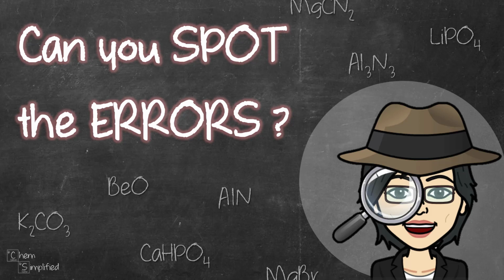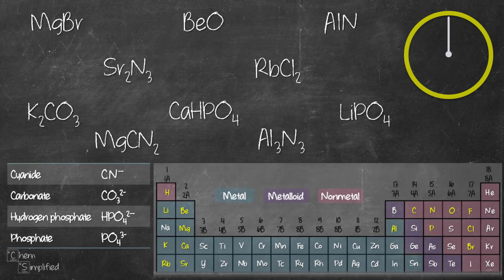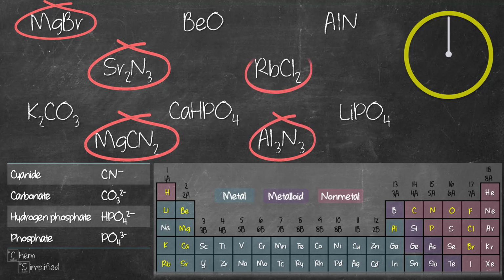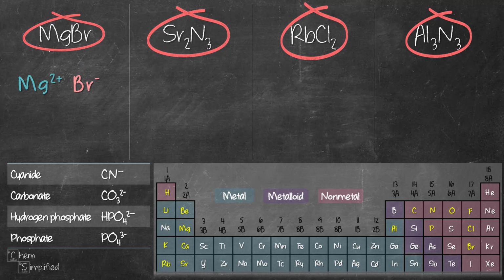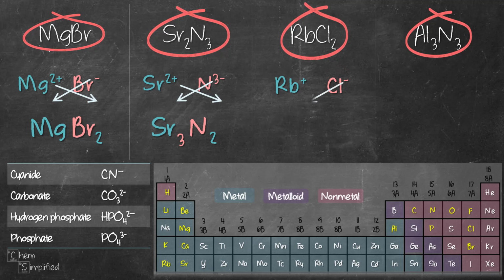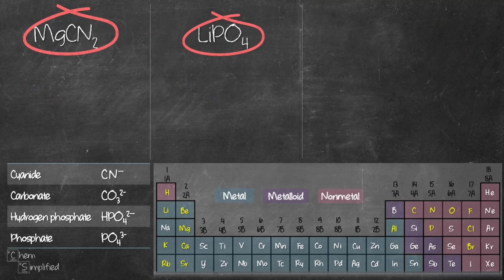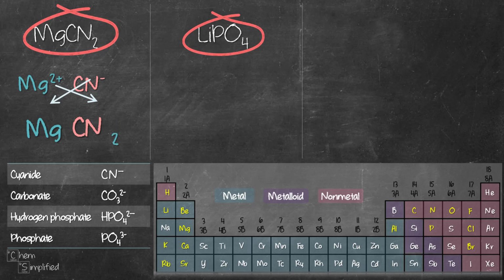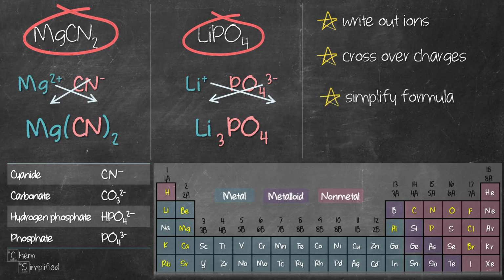Can you spot the ERRORS? 🤓 | Ionic formula - Dr K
In this video, we are going to spot the errors in writing the formula for ionic compounds. The best way to learn is through mistakes. Here are some common mistakes made when writing formula for ionic compounds. Can you spot the ERRORS? There are ten formula altogether, you'll have 1 minute to spot as many errors in writing ionic formula as possible.

We'll discuss writing the correct ionic formula for all the errors found in the given compounds. We will start by writing formula for binary ionic compound in this order: magnesium bromide formula, strontium nitride formula, rubidium chloride formula and aluminum nitride formula. We'll then move on to writing formula for ionic compound with polyatomic ion. We'll start with magnesium cyanide formula and lithium phosphate formula.

🕑 Here's when you'll find:
0:11 - Can you spot the errors?
1:35 - Errors in writing ionic formula
2:00 - Writing formula for binary ionic compound
2:10 - magnesium bromide formula
2:50 - strontium nitride formula
3:00 - rubidium chloride formula
3:25 - aluminum nitride formula
4:05 - Writing formula for ionic compound with polyatomic ion
4:10 - magnesium cyanide formula
4:58 - lithium phosphate formula

spot the errors